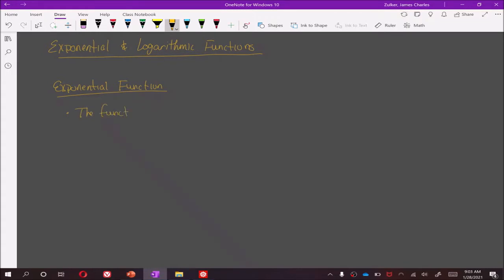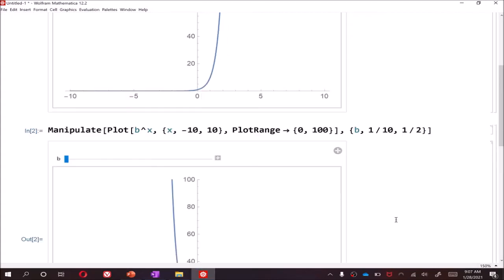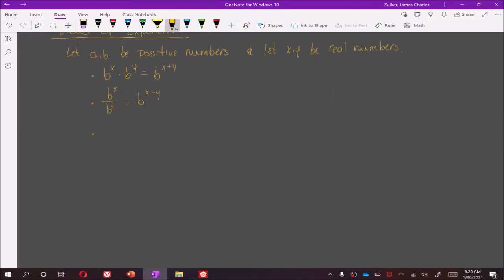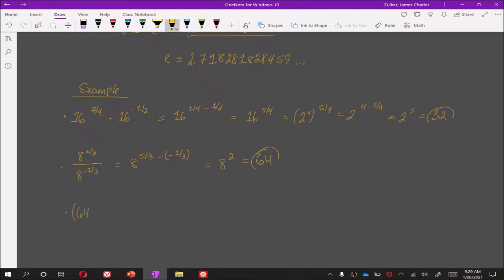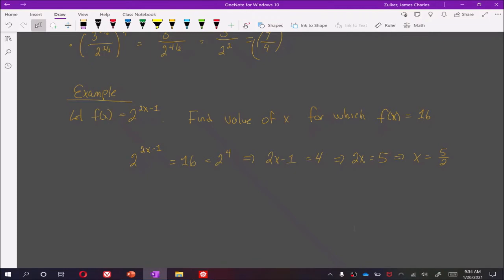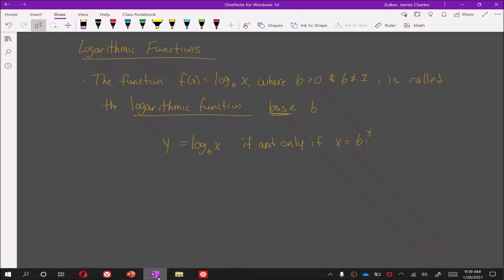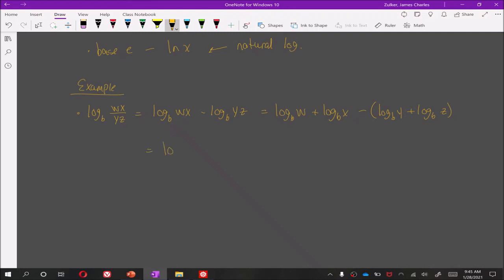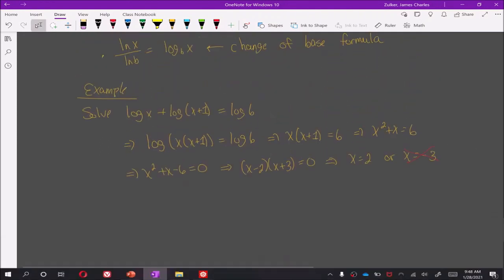Exponential and Logarithmic Functions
00:00 Exponential Functions
05:22 Properties of Exponentials
08:27 Common Bases
09:45 Exponential Examples
14:56 Logarithmic Functions
18:32 Properties of Logarithms
21:37 Logarithmic Examples